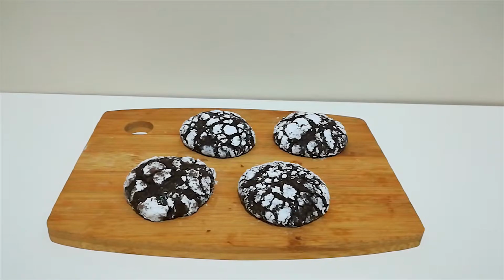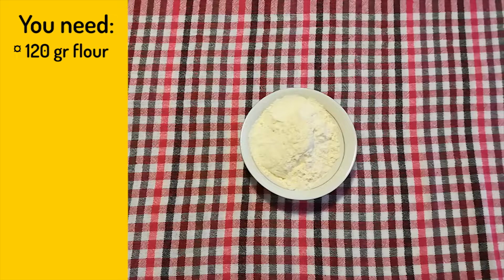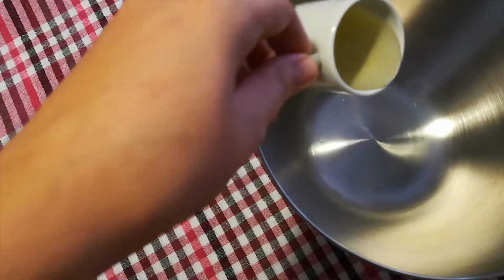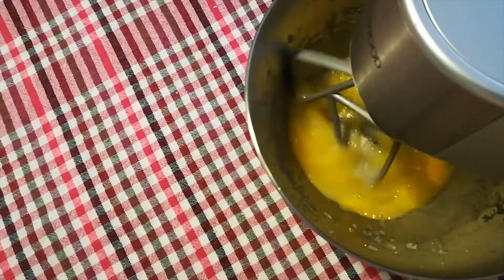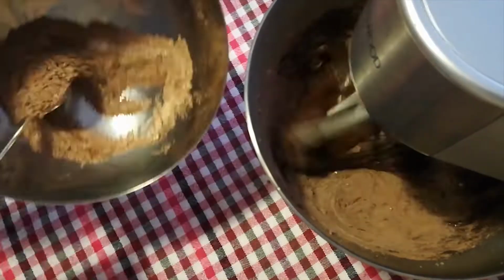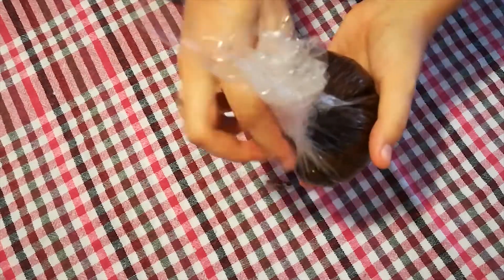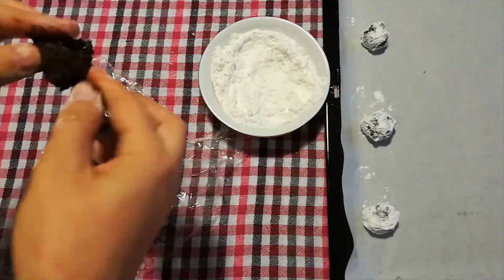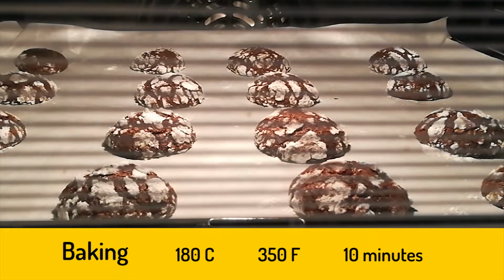Chocolate Crinkle Cookies! | An easy recipe for the Cookie Monster in us 👹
I not only love the aesthetic of these cookies but always love that taste. It is to melt for! When I first made these I was half scared that the powdered sugar would just melt away but nope! It stays in place and looks and tastes amazing :D

Ingredients

120 gr flour | 1 cup
1 package backing powder
160 gr sugar | 3/4 cup
2 eggs
50 gr cacao | 1/2 cup
50 ml oil | 1/4 cup
a pinch of salt
a bit of vanilla extract
120 gr powdered sugar | 1 cup

1. Pour the oil and the sugar in a bowl and mix it. Until the mixture becomes light.
2. Add one egg and beat that in. When it seems that it has become lighter, add the second egg.
3. Add vanilla extract and continue mixing.
4. Whisk together the flour, baking powder, salt, and cacao.
5. Gradually add the flour into the dough.
6. Scoop the dough onto a plastic wrap. Close it up tightly and toss it into the fridge until it gets firm. (I let mine rest until the next day but 1-2 hours should be enough)
7. When the dough is firm, unwrap it and roll them into small balls.
8. Then roll the dough balls in the powdered sugar and place them onto a baking sheet. Make sure you leave enough space in between as these will spread quite a bit.
9. Bake for 10 minutes at 180 degrees Celsius / 355 Fahrenheit.
10. Let them cool off a bit on the baking tray and then put them on to a cooling rack to let them cool off completely.
11. Enjoy munching them :D